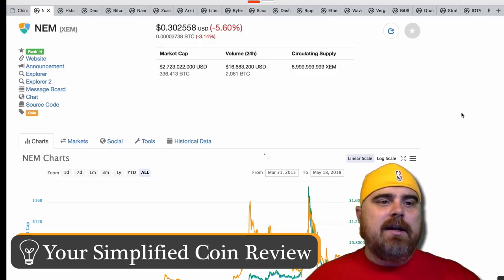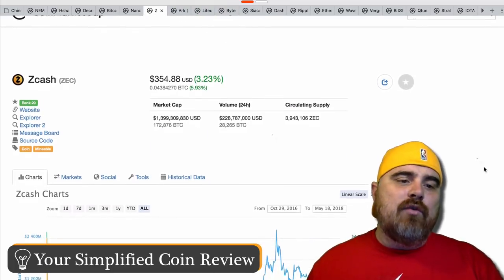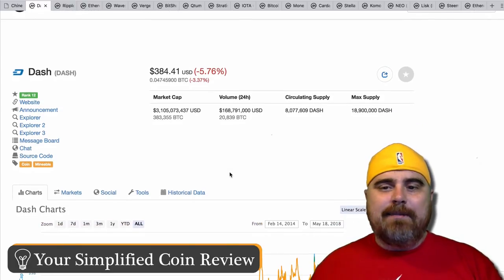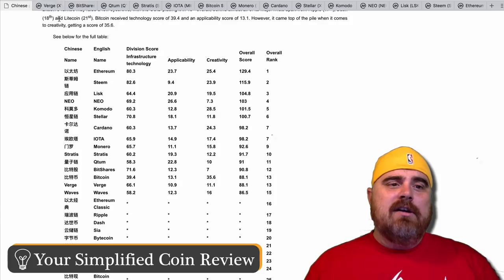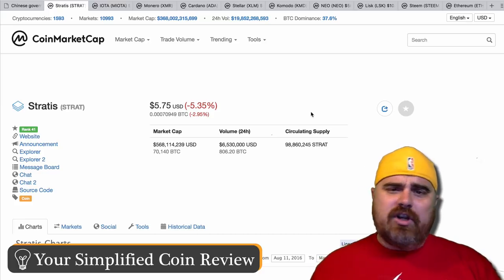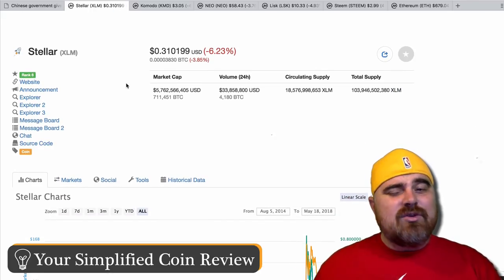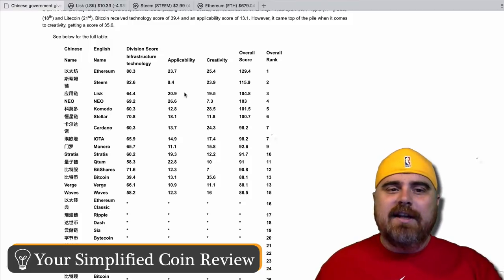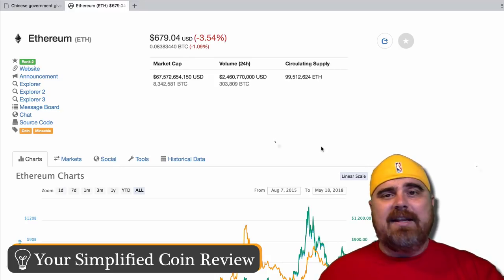Reaction Video to Chinese Crypto Rankings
In today's episode of Your Simplified Coin Review, we look at the rankings chart China provided to assess the cryptos it selected to grade. One thing to note is that all of these currencies are specifically coins, and not tokens. Some of the surprises of the list include Bitcoin being ranked 13, while Verge was right behind it at number 14. In the top 5, the surprises were Lisk & Steem. NEO came in at number 4, which was to be expected as it is the "Ethereum of China" and boasts many NEP-5 tokens. However, the number overall coin was Ethereum itself. It had high marks across the board.

☕️Bitcoin Tip Jar: 3215TnoMWpRRQpL7K5U3Ldxq2mMoySwgW2
🕶Ethereum Tip Jar: 0x4E66aF911AD9649E260dC3371659f277dbc7a054
🌞Litecoin Tip Jar: MGJPhFNodsMLJ7B84DcEnTWbM9Uc4Caa3h

BitBoy & Hodl is your one-stop shop for cryptocurrency news & entertainment. You can think of BitBoy & Hodl as the MadTV of the crypto world.

Created by Ben Armstrong & Justin Williams.